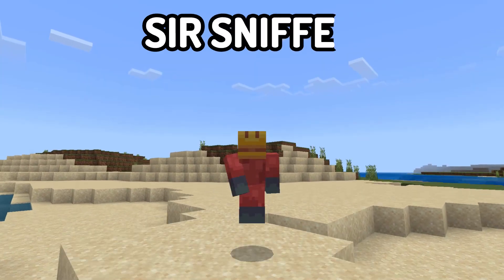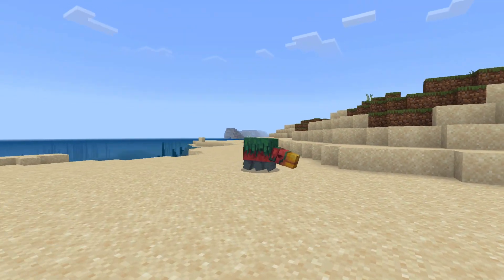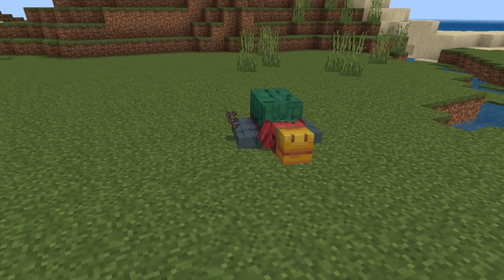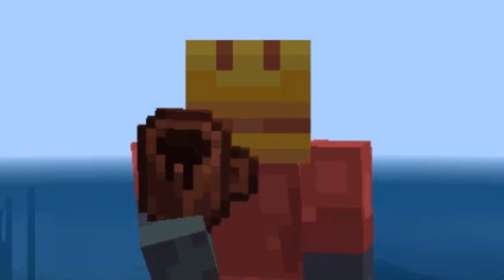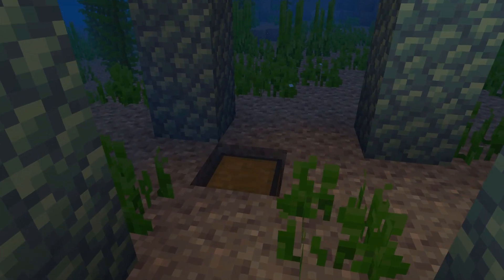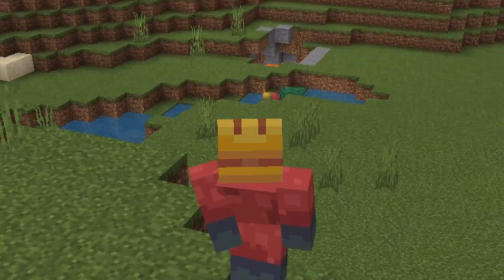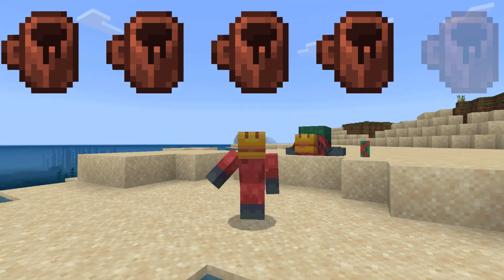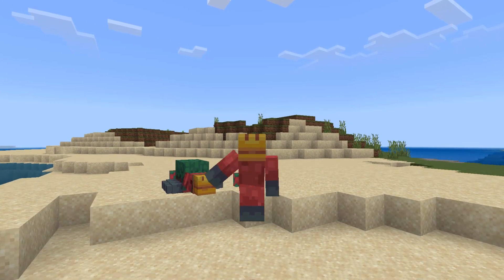Minecraft Live Sniffer Concept (DOWNLOAD INCLUDED)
In today's video, i've coded the sniffer into minecraft from the minecraft live mob vote! This Minecraft Live 2022 mob is a cool concept, and you can try it out for yourself by joining my discord to download the addon files!

Thank you to I Am Lucky for making the sniffer model/texture, and thank you to Demon for making the ancient coffee texture.